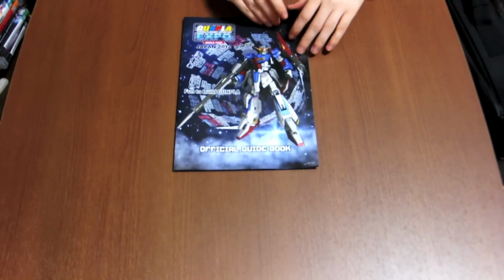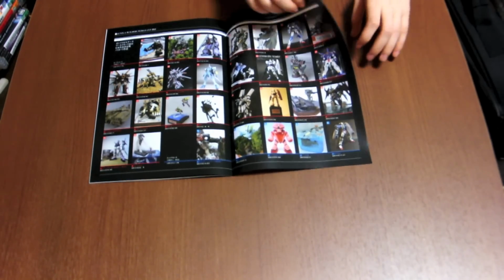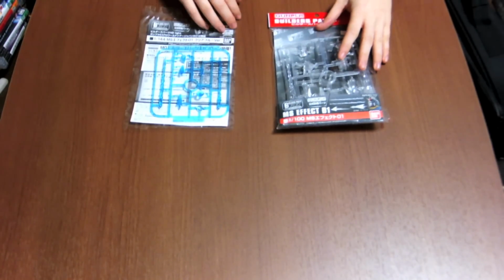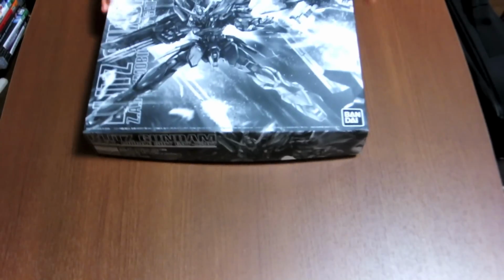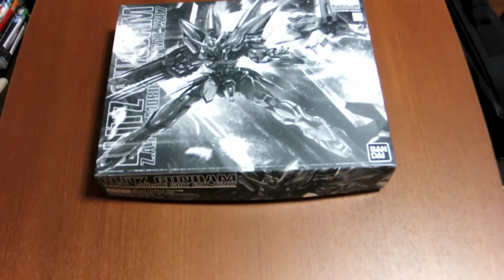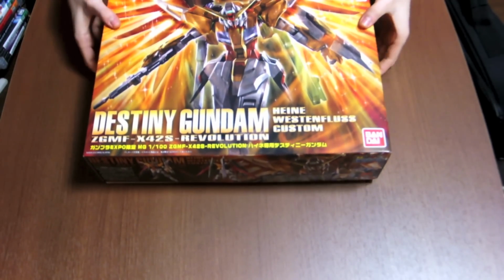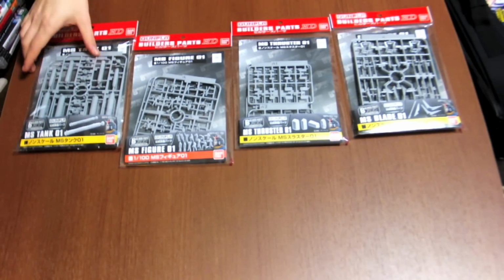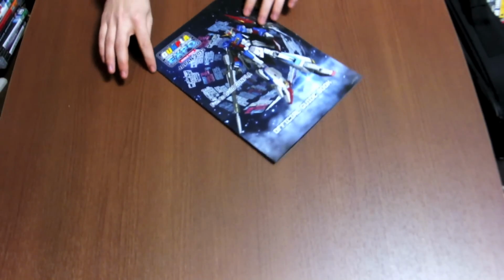Gunpla Expo World Tour Japan 2012 Haul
So basically a breakdown of all the stuff I picked up after hitting up the Gunpla Expo in Akihabara, Tokyo. Individual reviews and stuff coming soon!